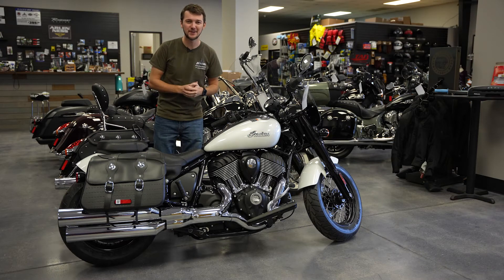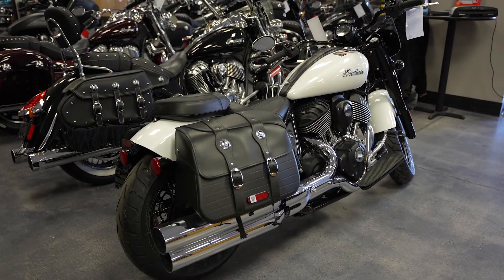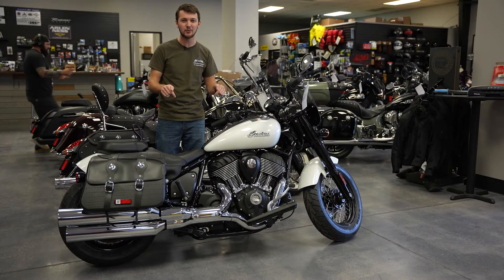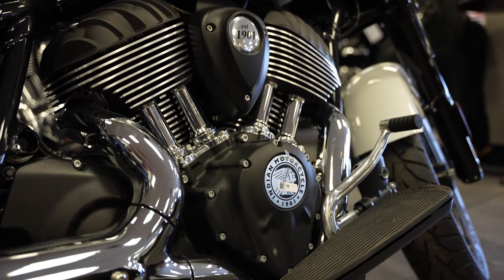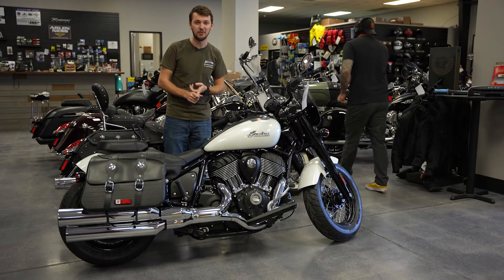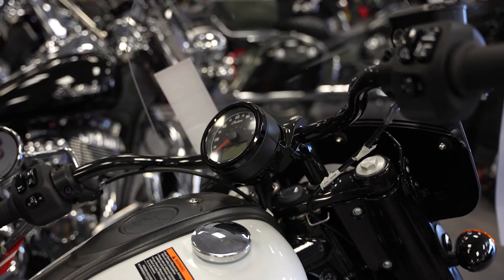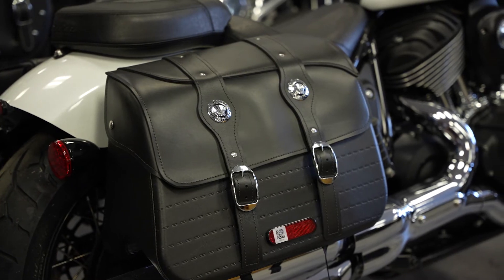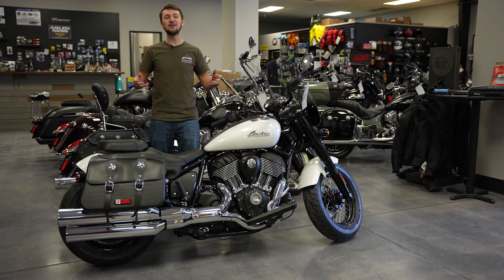It’s Super Chief-yyyyy 🎶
Like us, You won’t be able to get it out of your head 😆
Give us a call or stop by!
Battleship Cycles & Marine🛥🏍
8006 Market St .
Wilmington, NC .